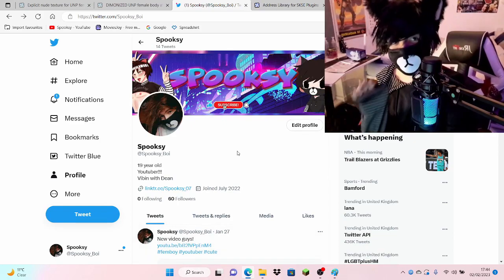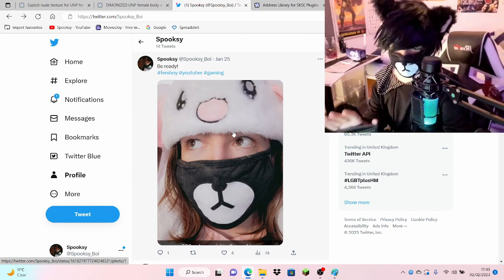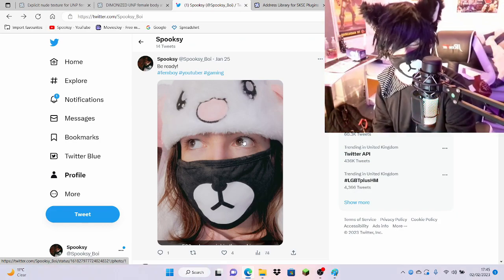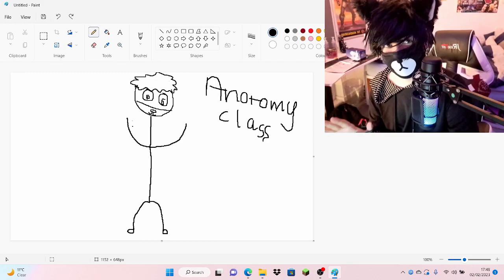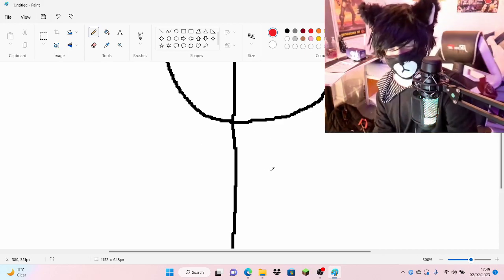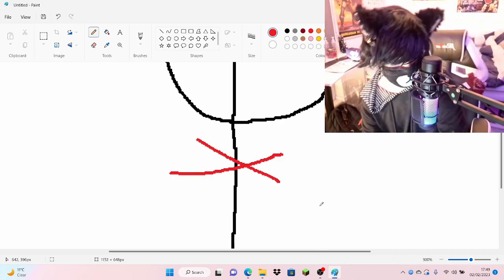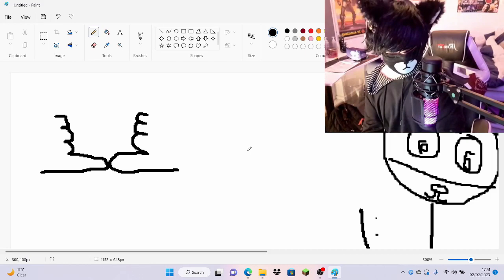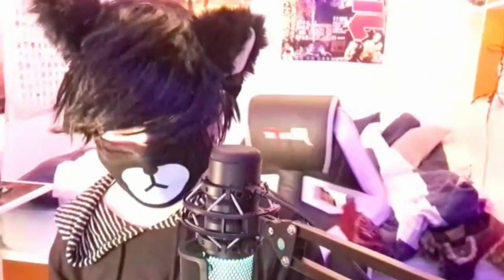Fembology: A brief introduction to Femboyism